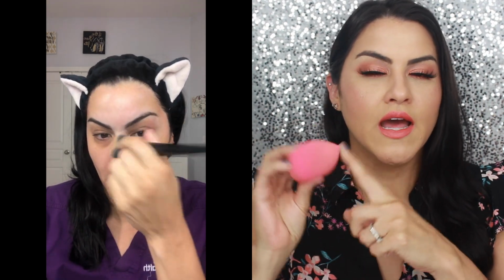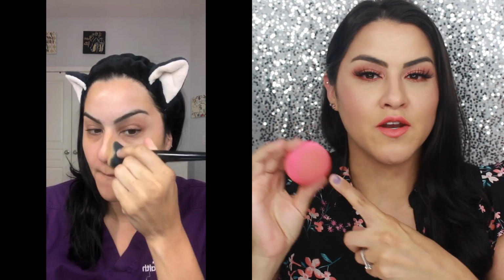FENTY SKIN TINT REVIEW & DEMO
FENTY SKIN TINT EAZE DROPREVIEW DEMO WEAR TEST. I WORE THIS FOR OVER 12 HRS AT WORK. WANTED TO SHOW YOU MY DEMO AND HOW THIS WORE.
I GOT THE SKIN TINT IN SHADE 10 FROM SEPHORA.

SEPHORA WEBSITE INFO
SOLD FOR $29.50 FOR 1.08 OZ
What it is: A lightweight, buildable light-to-medium coverage skin tint that leaves skin looking blurred and smoothed – in flexible shades for all.

Coverage: Light

Finish: Natural

Formulation: Liquid

Ingredient Callouts: Free of parabens and phthalates. It is also vegan, gluten-free, and cruelty-free.

What Else You Need to Know:This is a an easy-to-apply, flexible skin tint Rihanna wanted to create. It quickly and visibly evens out your complexion with a blurred effect. The HydraBlend complex and humidity-, sweat-, and transfer-resistant formula has a smooth texture that layers well with primer and skincare.